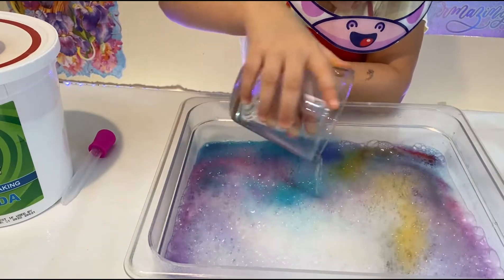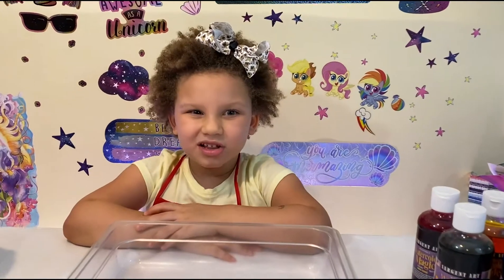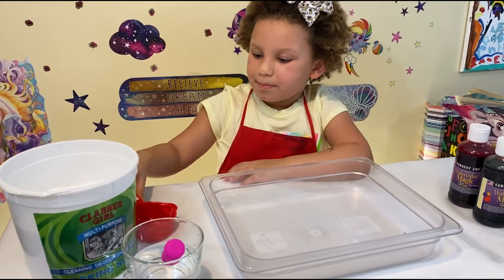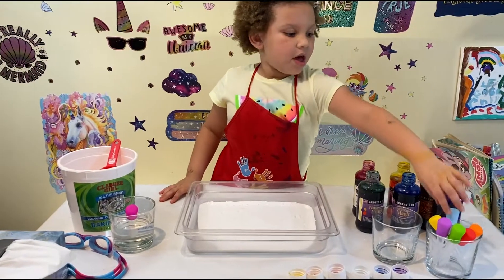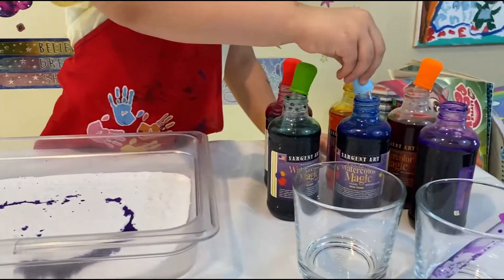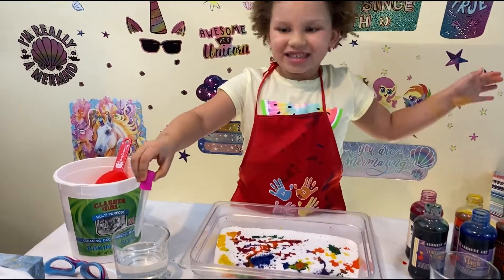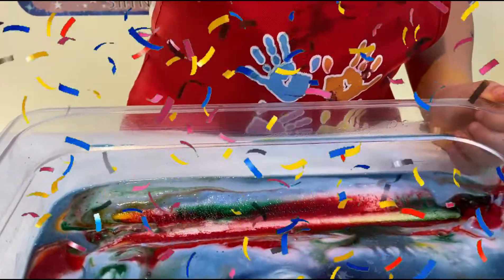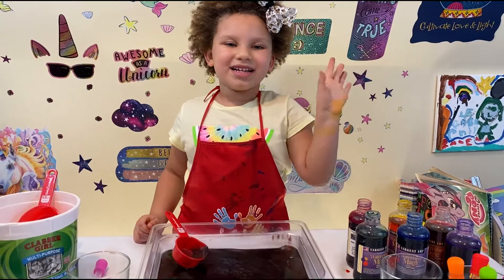DIY Rainbow Bubbles || Only 3 ingredients.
Today Angela will show you how to make cool DIY Science project RAINBOW BUBBLES. You will need only 3 ingredients for colorful sizzling experience :) Ready, Set , Bubbleeeeesssss.

Guys, don't forget to check out my INSTAGRAM Account ALL ABOUT MY TOYS

THANK YOU. DAKUJEM.